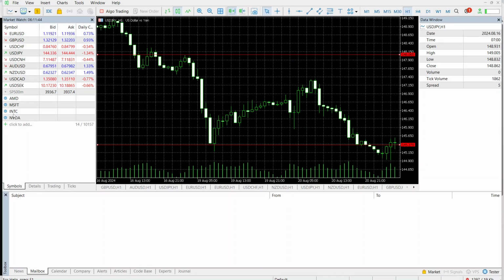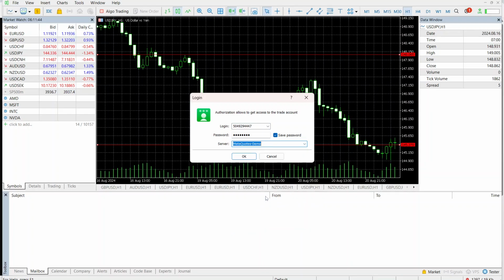How To Fix MT5 Chart